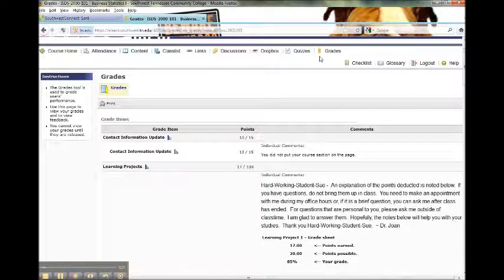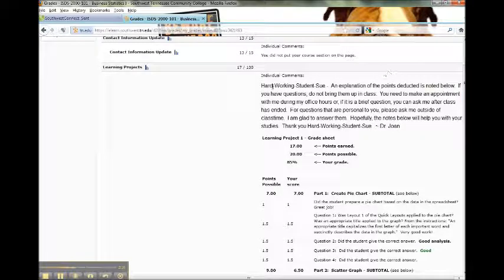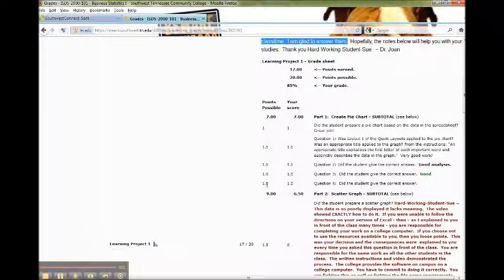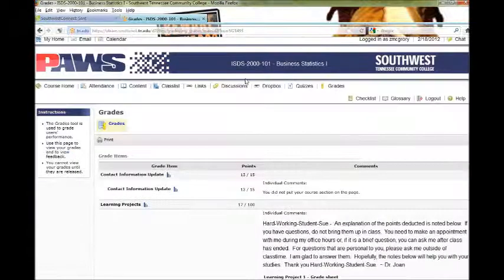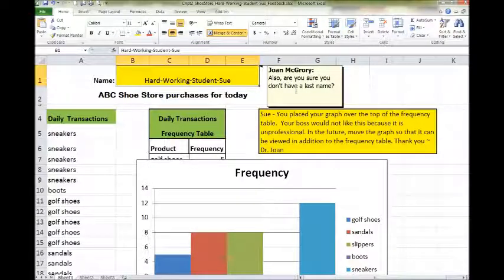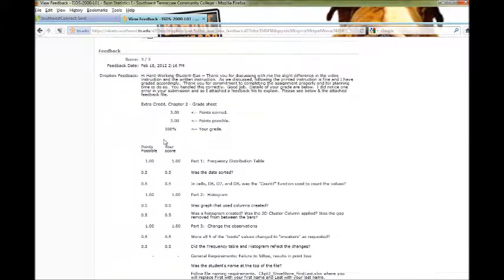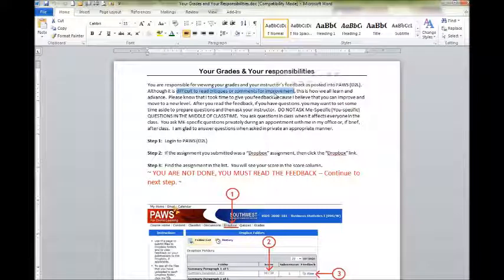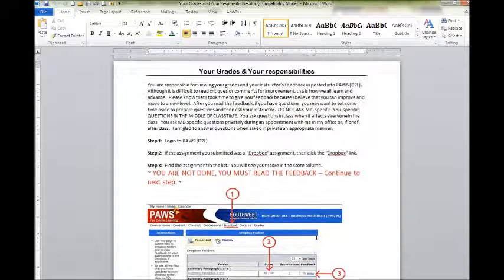Your Grades Your Responsibility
Reviewing the feedback given with your grade is important.  It is how we improve - IF - you sincerely try to improve.  Don't look for someone to blame.  Look for ways to prevent future errors.  An ideal way to increase accuracy and avoid errors is to use the instruction sheet as a check-off list.  Also, underline key words or draw a box around important details.  As you complete a step, put a check mark next to each line item AND each underline AND each box.  Of course, as you read through the instructions and make your underlines and boxes, email your instructor with questions.  In this way, you allow time to receive an answer before the assignment is due.